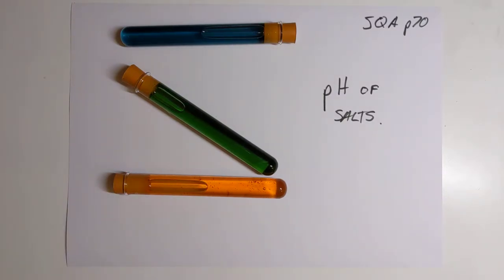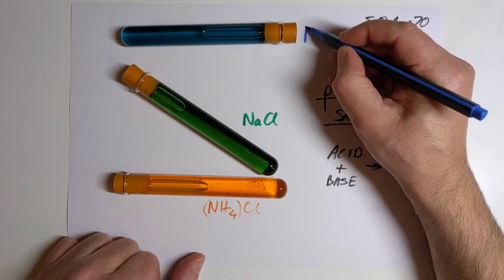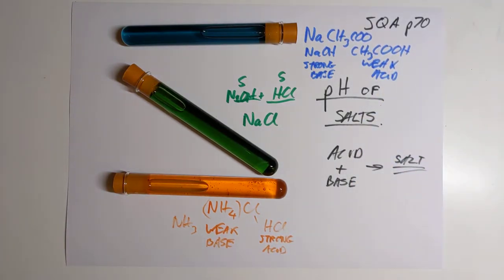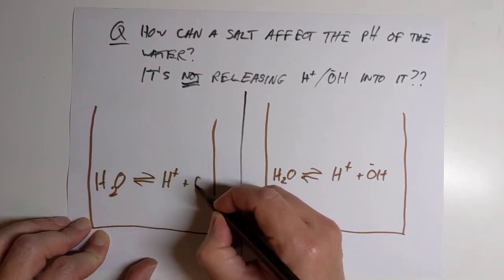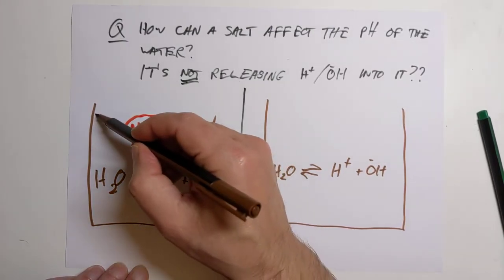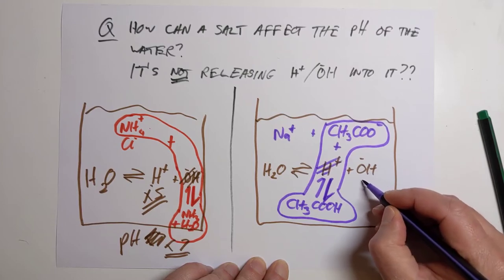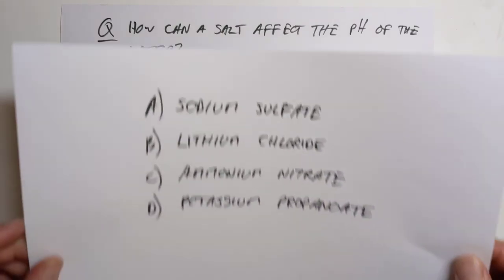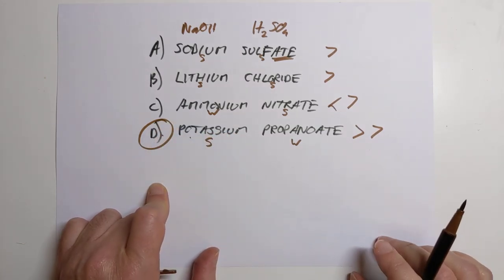Advanced Higher Chemistry 14 pH of salts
Some salts are apparently acids or bases rather than neutral. Why? SQA p70

0:00 Intro: not all salts are neutral
1:50 Salt origins
3:07 Love Island explanation
3:56 Proper explanation
4:57 NH4 Cl
7:07 Na CH3COO
8:10 What about the other ions?
9:40 Potential SQA questions